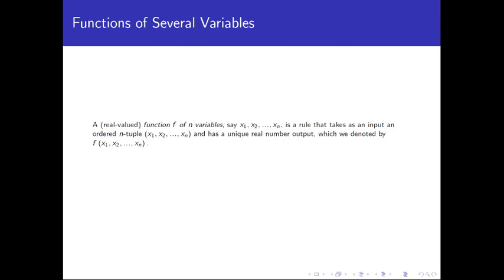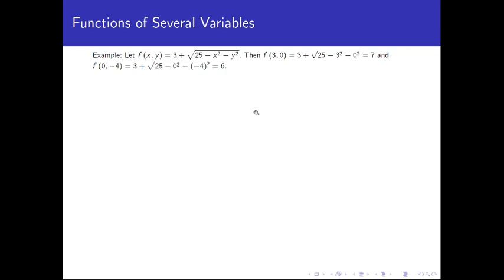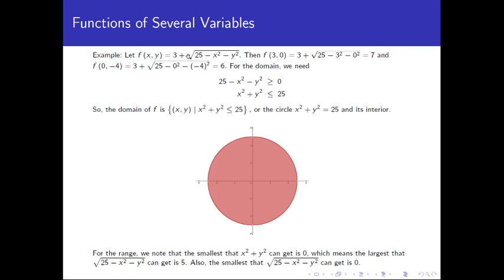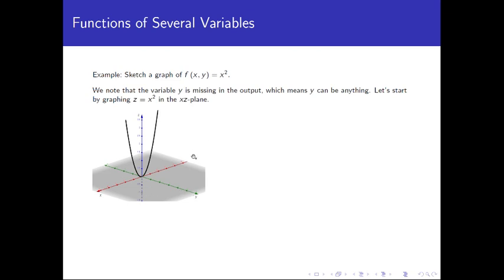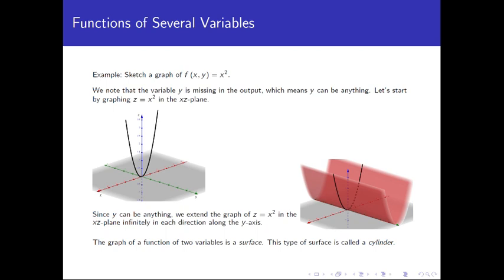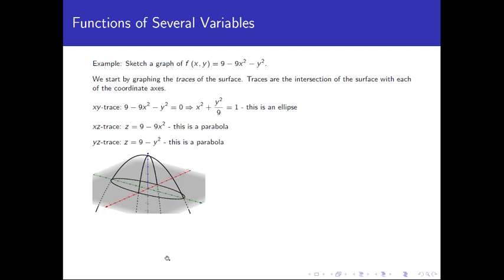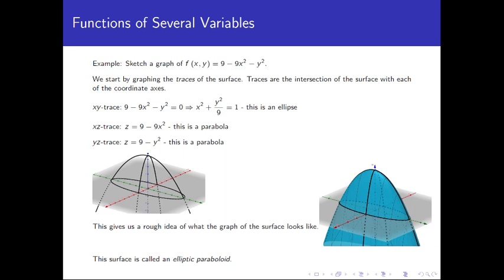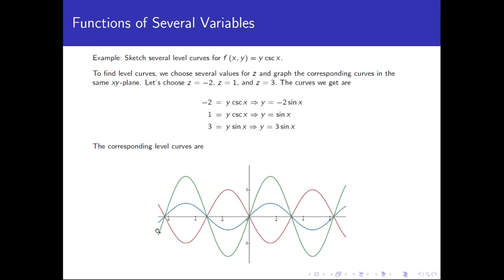Functions of Several Variables